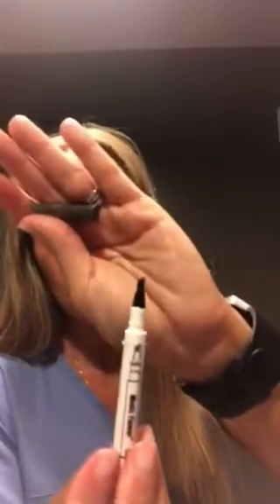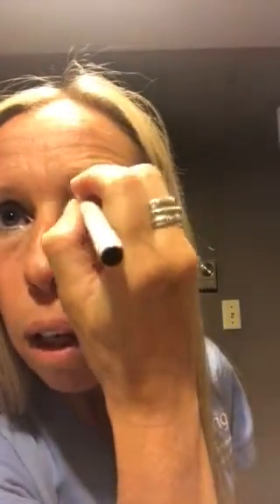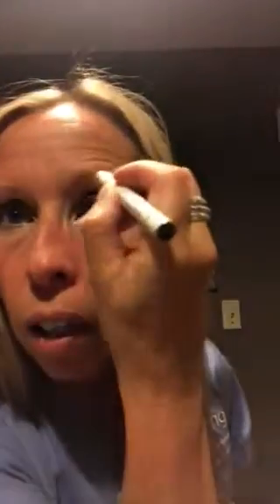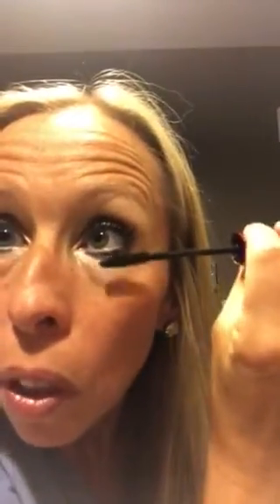Bio aqua silk fiber mascara review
Wow did I have fun with this! This mascara is amazing!!!